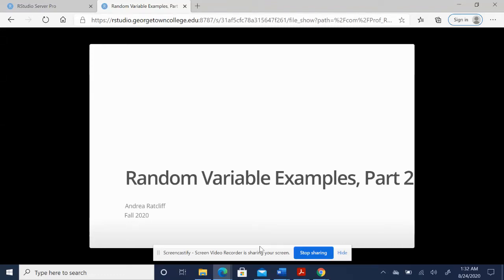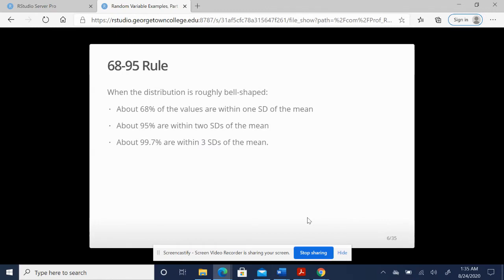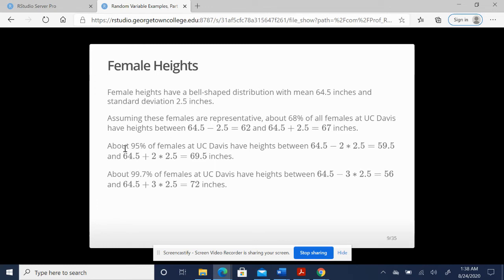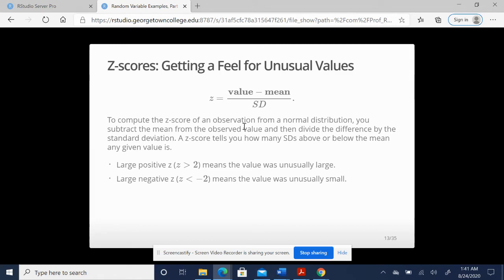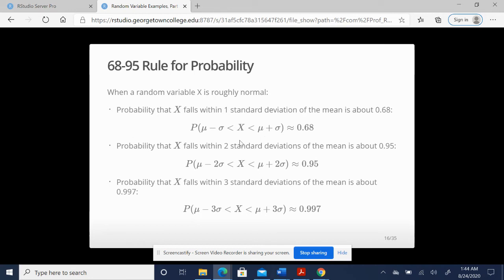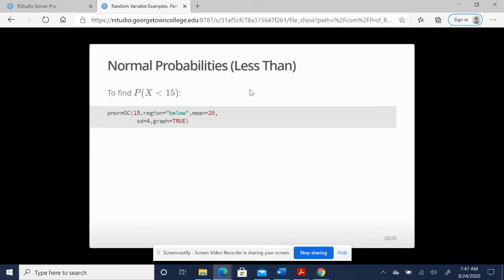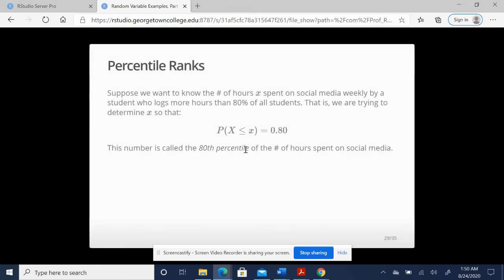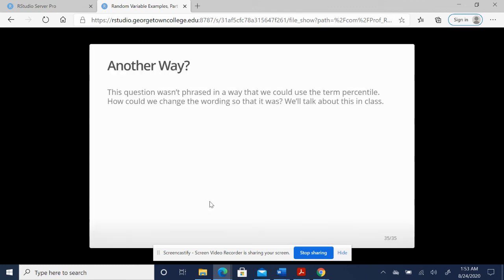Random Variables Part 2